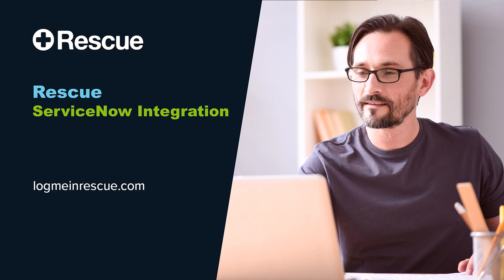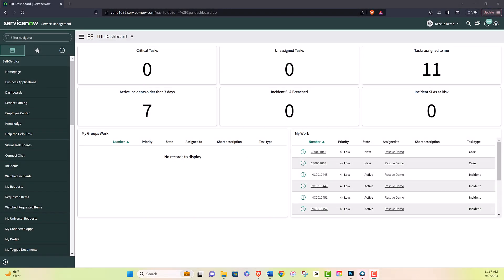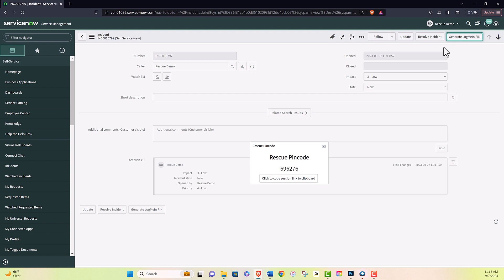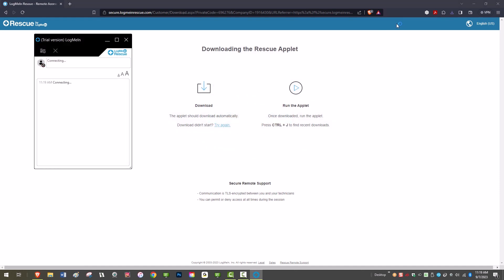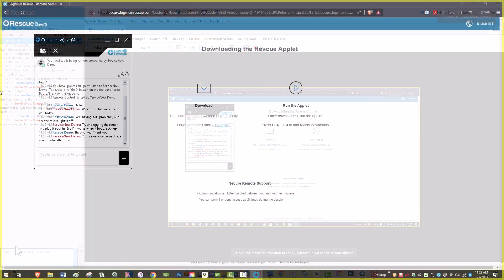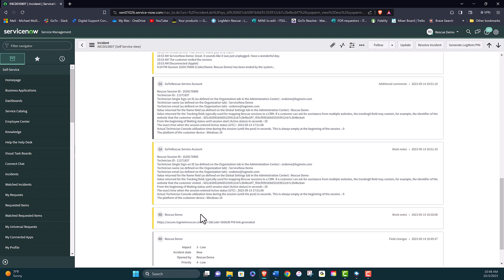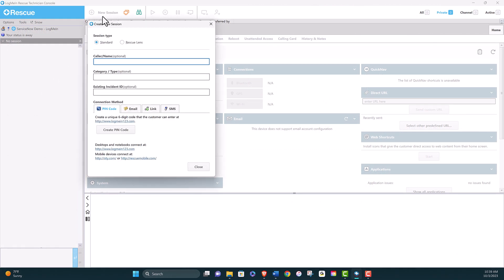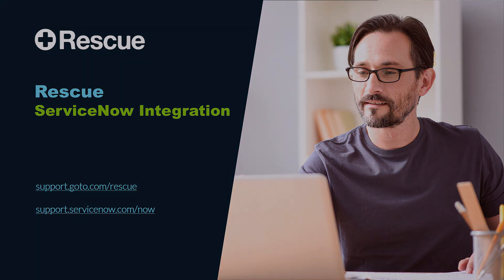Rescue: ServiceNow Integration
Learn the simple steps to integrate Rescue with ServiceNow. Start Rescue sessions from directly within ServiceNow.

Please view the following article on integration of LogMeIn Rescue and ServiceNow

0:00 Intro
0:25 Starting in ServiceNow
0:49 Create Rescue Pin Code
1:03 End user connection
1:28 In Rescue
1:38 Live session
1:58 Back in ServiceNow
2:15 What session data is posted
2:32 Pin created from tech console
2:48 Wrap